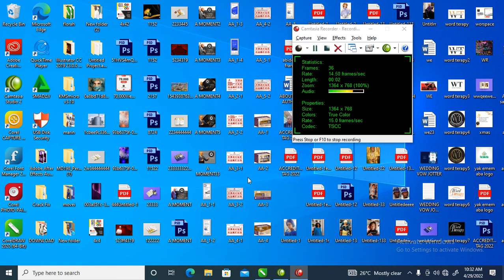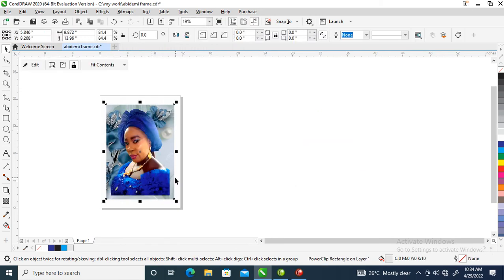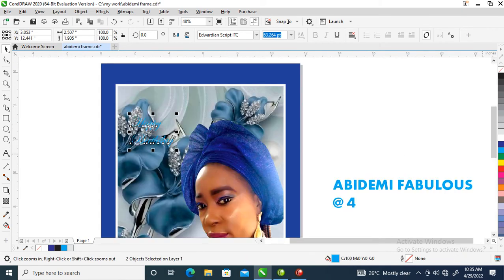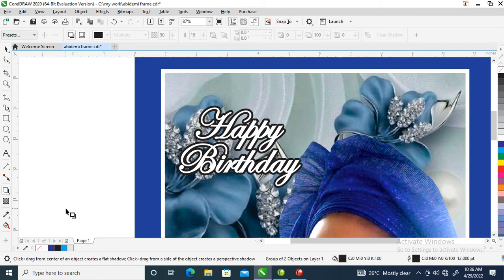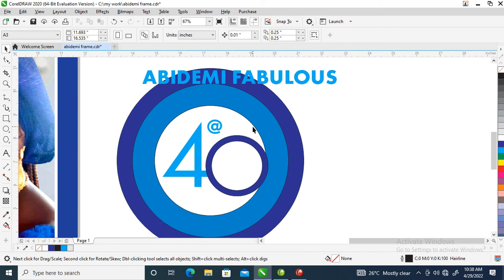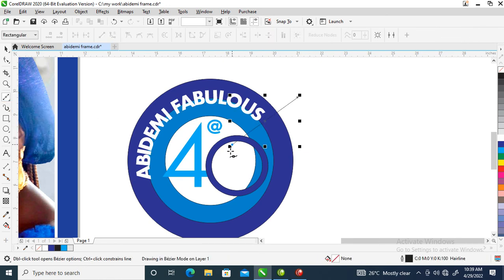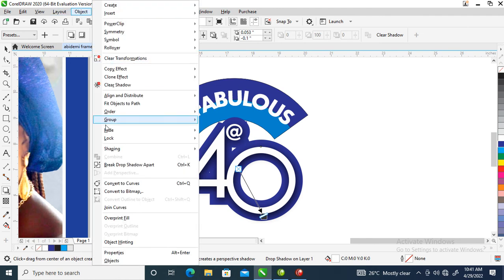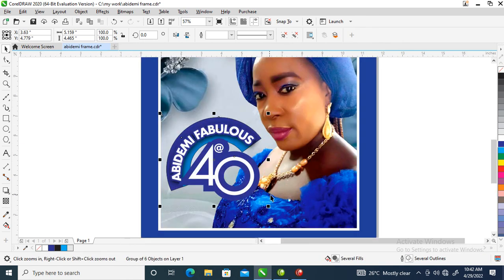powerful birthday frame - Coreldraw Tutorial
In this video, am going to be teaching you how to Design Frame in Coreldraw...